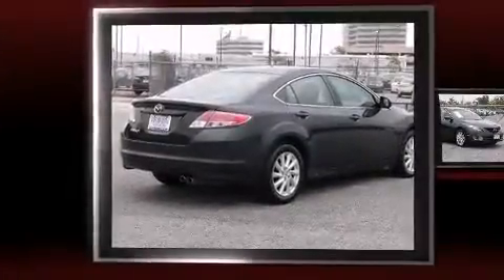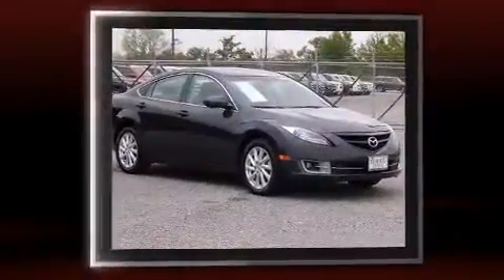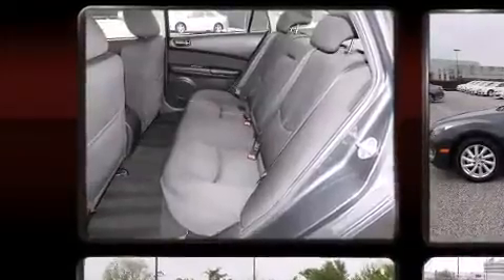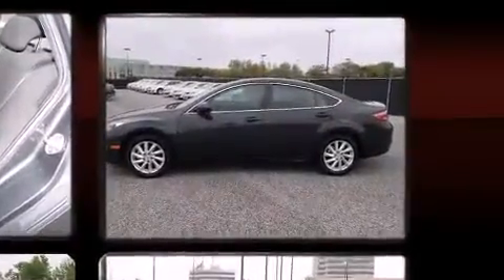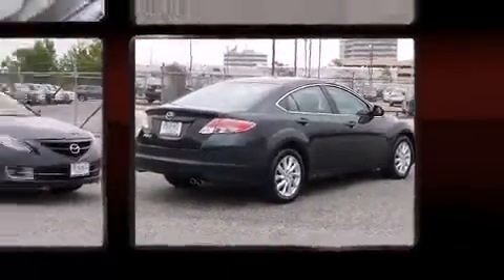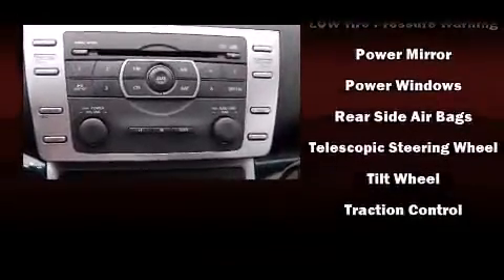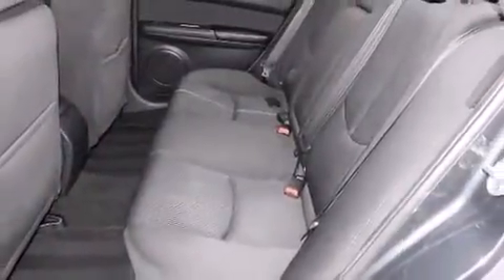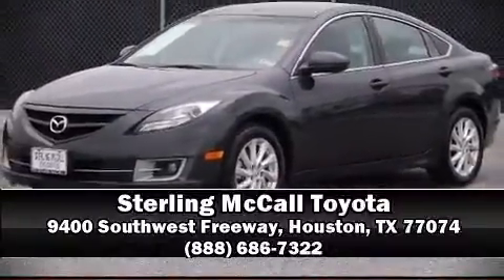2012 Mazda Mazda6 Auto i Touring in Houston, TX 77074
Treat yourself to a test drive in the 2012 Mazda Mazda6. This 4 door, 5 passenger sedan still has fewer than 60,000 miles! Under the hood you'll find a 4 cylinder engine with more than 150 horsepower, and for added security, dynamic Stability Control supplements the drivetrain. All of the premium features expected of a Mazda are offered, including: 1-touch window functionality, front bucket seats, front fog lights, power door mirrors, remote keyless entry, cruise control, and air conditioning. You and your passengers will enjoy the stereo system, which includes a CD player with MP3 capability, steering wheel mounted audio controls, and 6 speakers, providing excellent sound throughout the cabin. Mazda also prioritized safety and security with features such as: dual front impact airbags with occupant sensing airbag, head curtain airbags, traction control, anti-whiplash front head restraints, ignition disabling, and 4 wheel disc brakes with ABS. Brake assist technology provides extra pressure when applying the brakes. A Carfax history report indicates just one previous owner. Our sales reps are extremely helpful & knowledgeable. They'll work with you to find the right vehicle at a price you can afford. Please don't hesitate to give us a call.